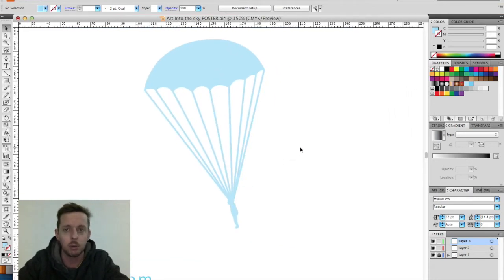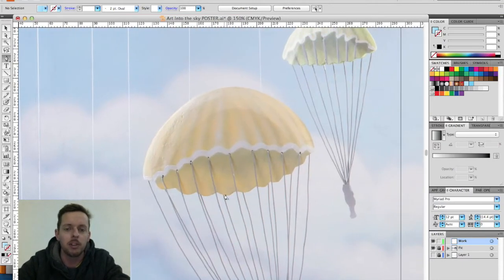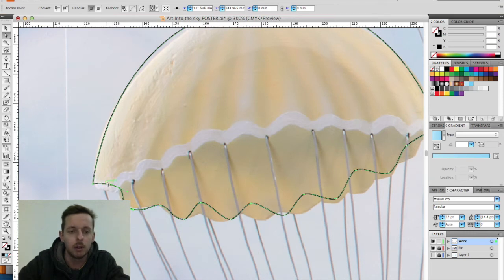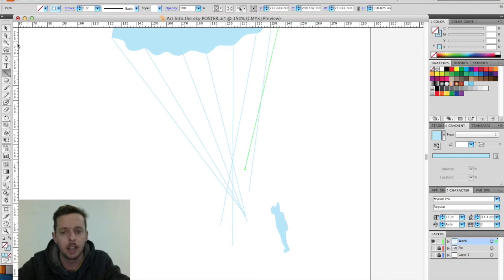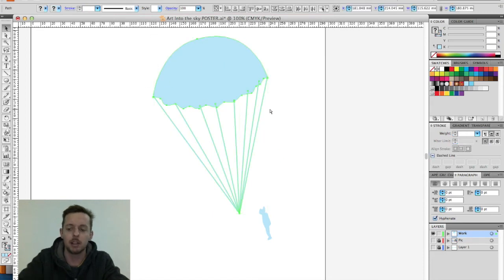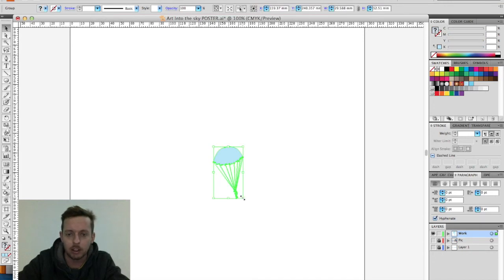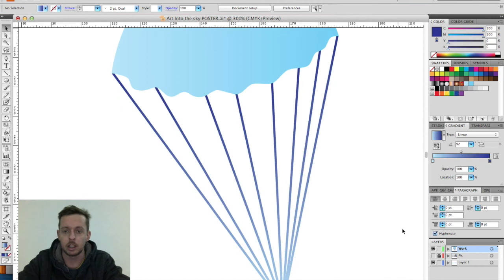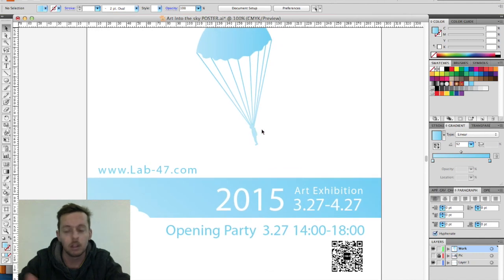Making a Parachute Mid-Air!! Using the Pen Tool in Adobe Illustrator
I show how to create a vector from a photograph as a guide.  Also includes a LOT of tips and trick to make work-flow in Illustrator easy and save time.